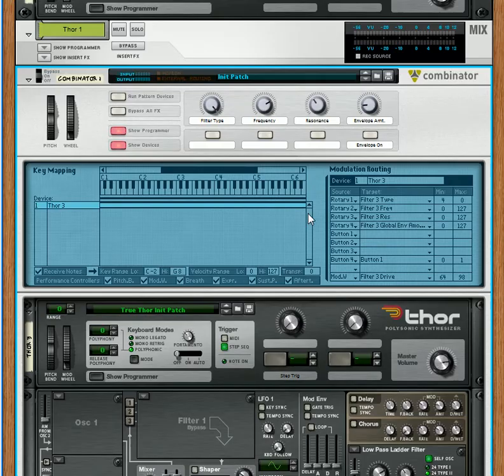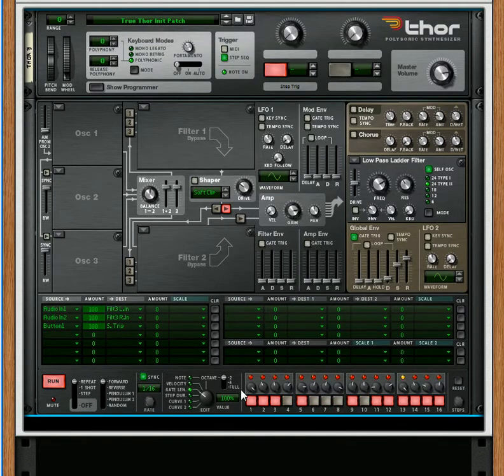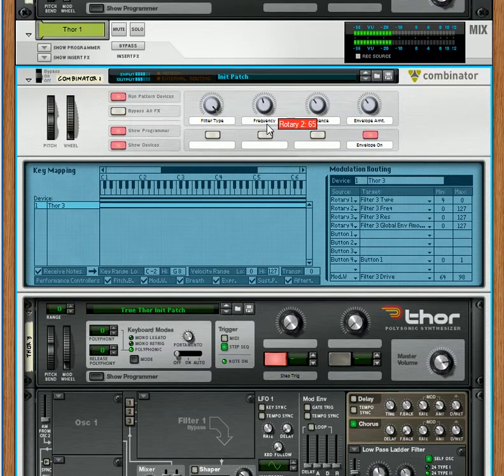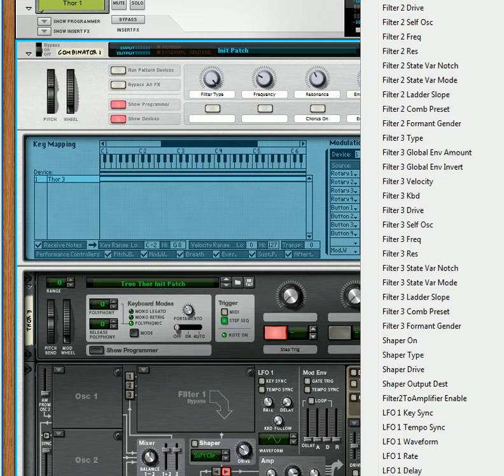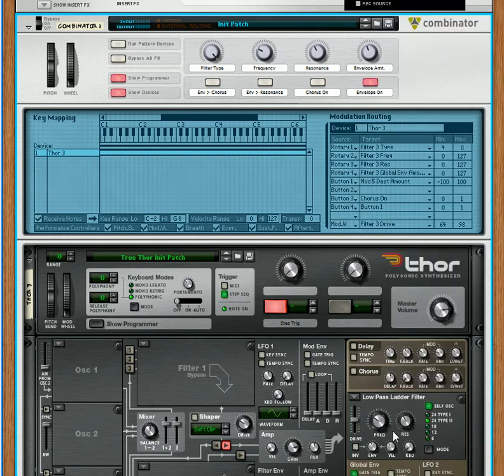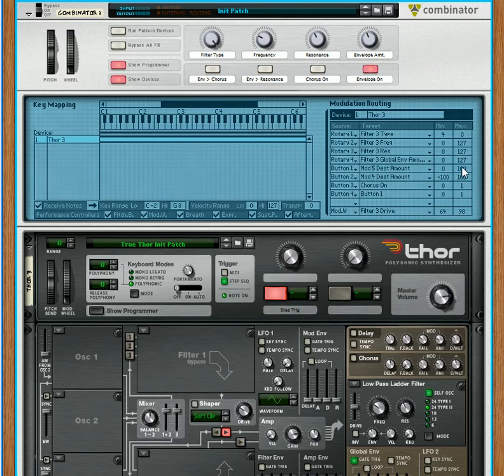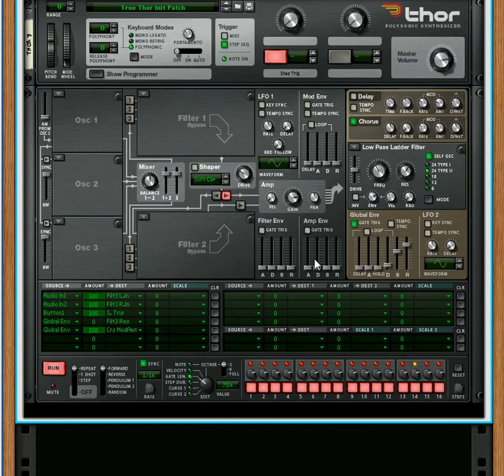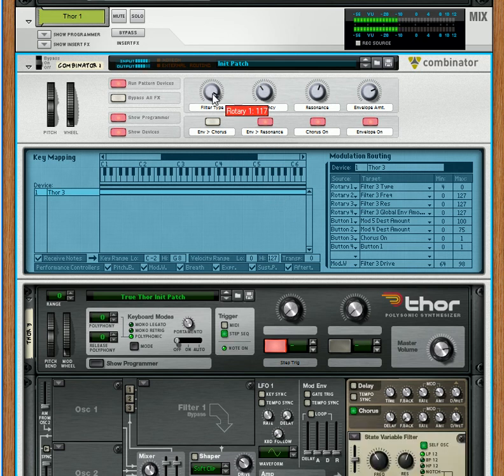Selectable Thor Filter Combinator with Envelope (Part 2)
This is part 2 in my series about how to create a selectable Thor filter. In this video, I'm going to show you how to adjust the envelope gating, as well as how to apply the envelope to the Resonance or the Chorus Modulation Amount. Furthermore, you can switch to have the envelope applied to the Resonance, Chorus Mod Amount, Frequency, or all three. Fun stuff!